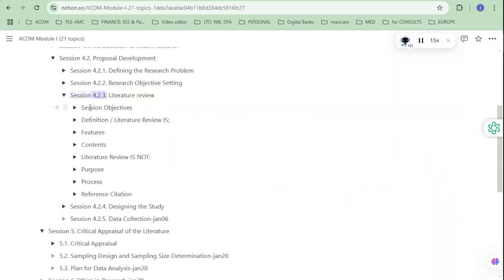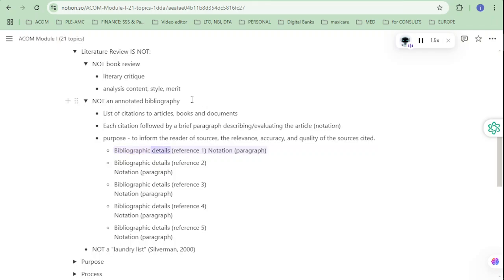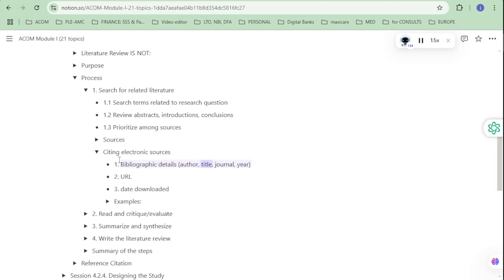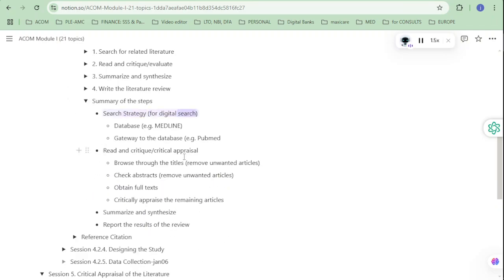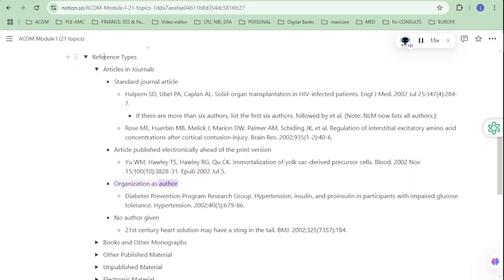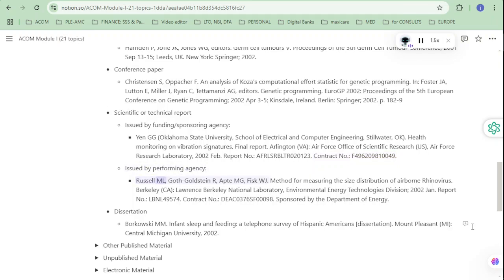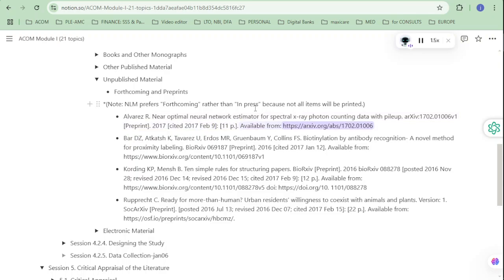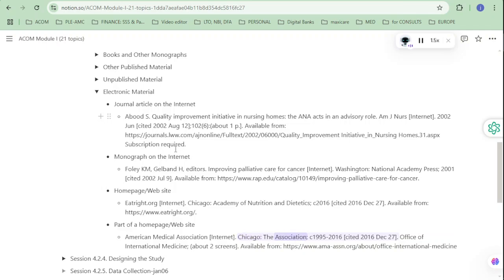Module I-4.2.3 Literature review